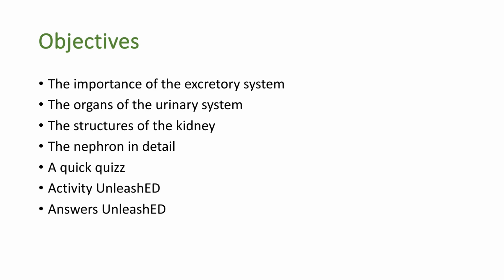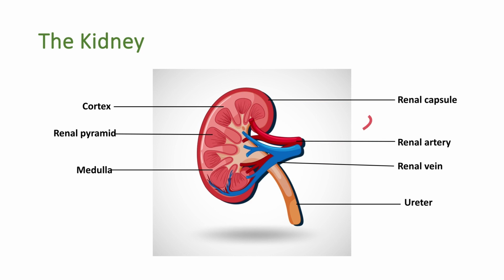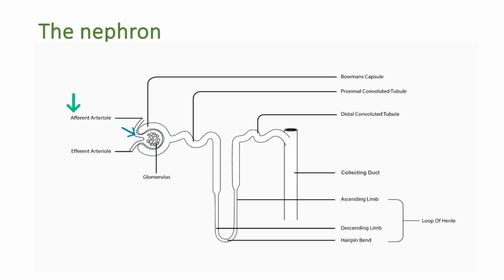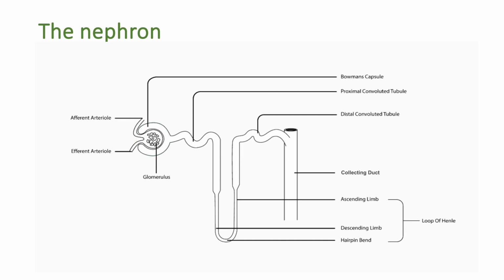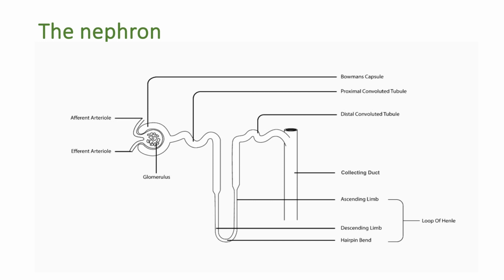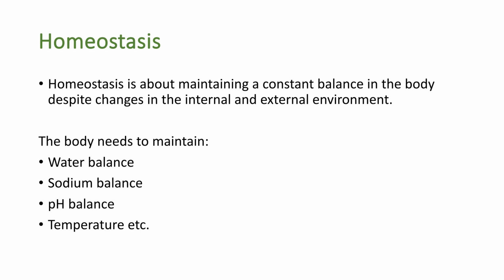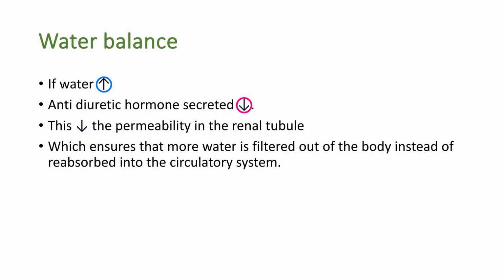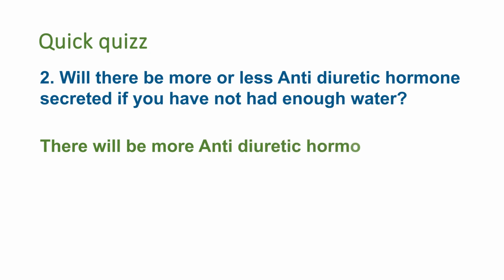Excretion - The urinary system , kidneys and nephron explained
This video is aimed at shortening your study time and increasing your understanding, which ultimately lowers your stress levels and increases your level of achievement.

Timestamps
0:00 Intro
0:10 Objectives
0:31 About the excretory systems
0:54 The urinary system organs and the functions of the organs
1:35 Structures of the kidneys
2:12 The structures of the nephron and the associated processes
5:59 A table simplifying the nephron
6:12 Homeostasis
6:57 Water balance/ osmoregulation
7:59 Quick quizz
8:37 Activity unleashED
8:52 Answers UnleashED

Two of the diagrams utilized in the video were taken off Freepik. The details are as follows:

The urinary system

The kidney